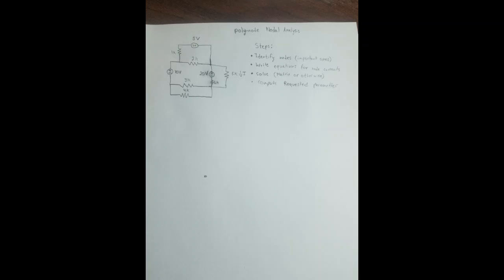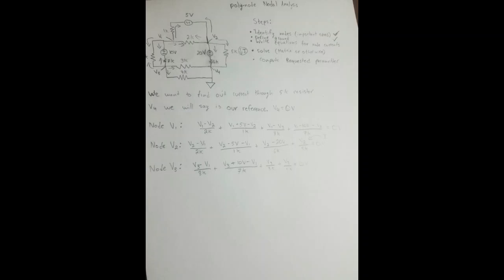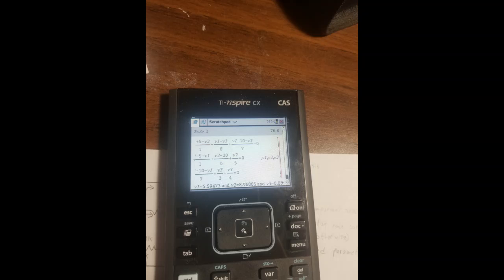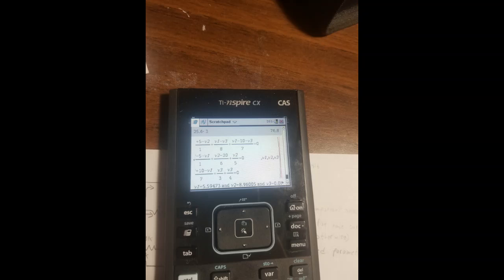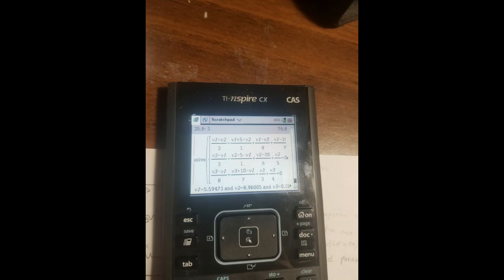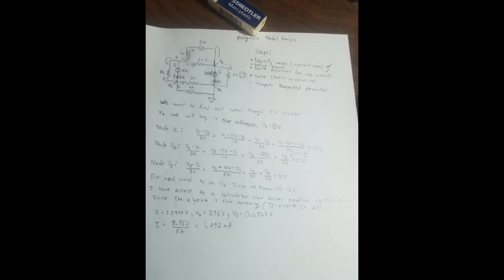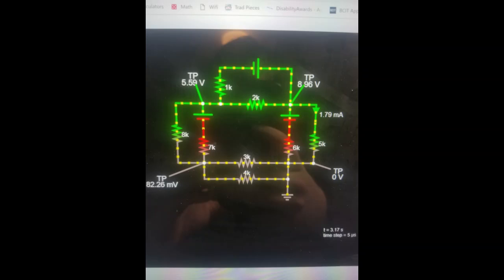Circuit analysis How to use Nodal analysis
This video is explaining my method for nodal analysis which serves me quite well.